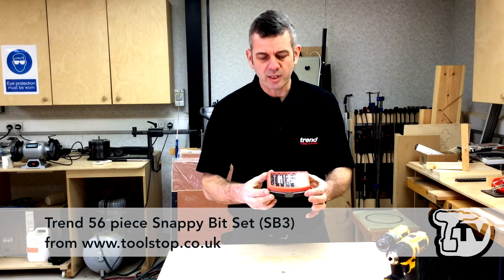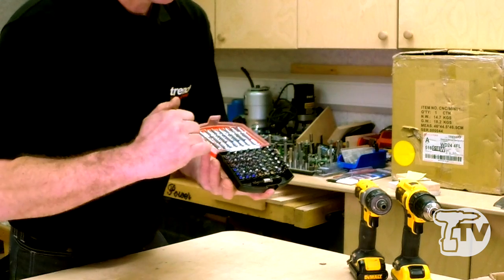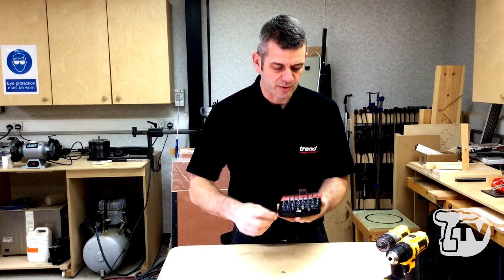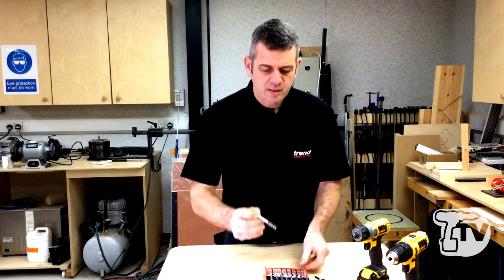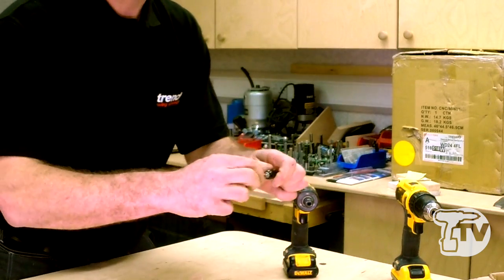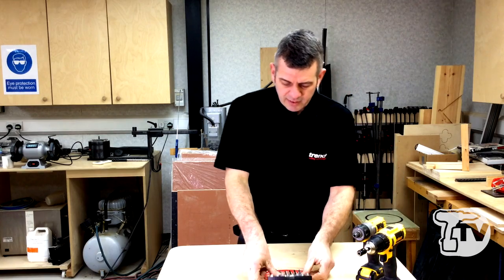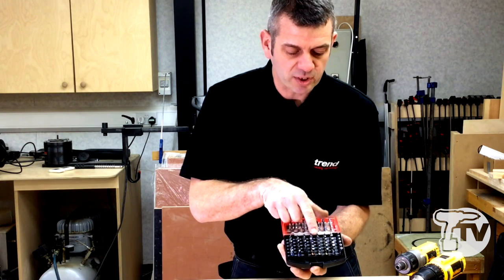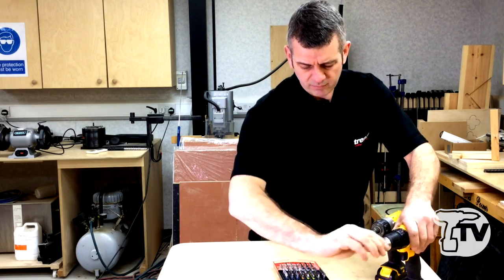Trend 56 Piece Snappy Screwdriver Bit Set (SB3) from Toolstop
Trend SNAP/SB3/SET Snappy Screwdriver Bit Set 56 Pieces

Assorted screwdriver bit set for a wide range of applications. Contained in hard plastic case with clasp, see through window and belt clip.